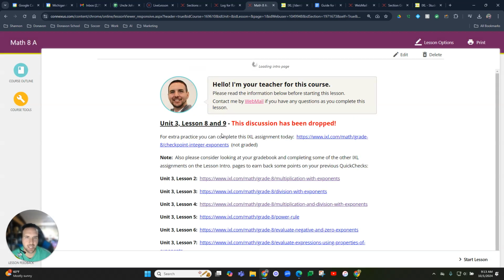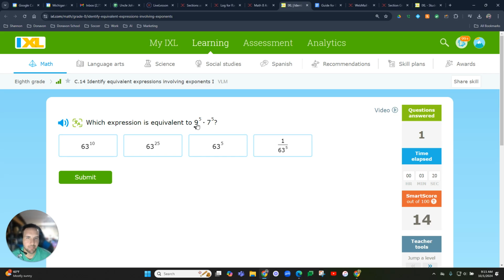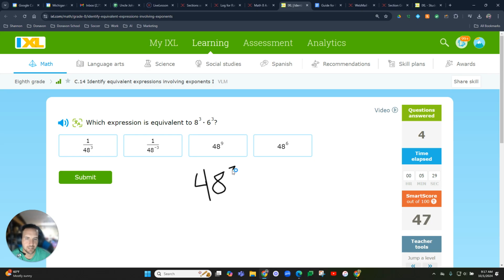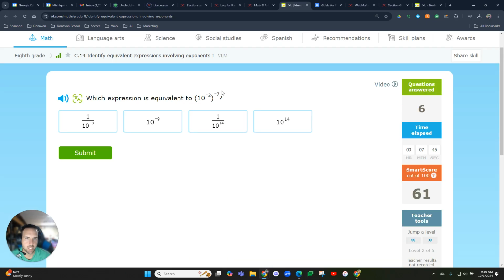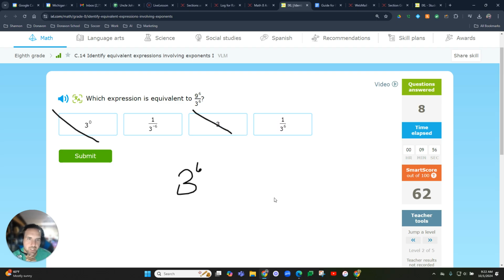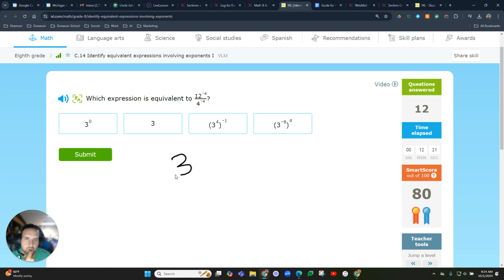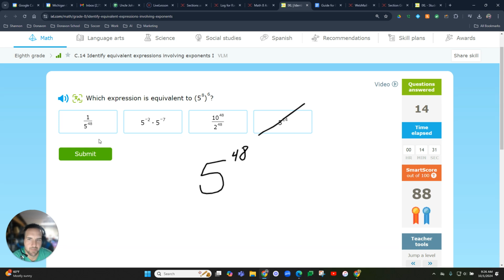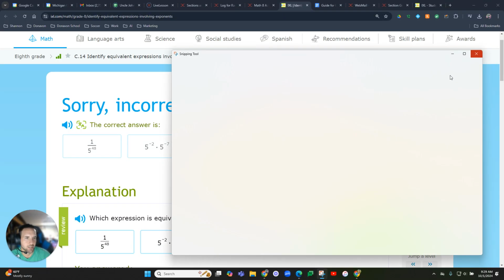IXL Identify equivalent expressions involving exponents I 8th grade math